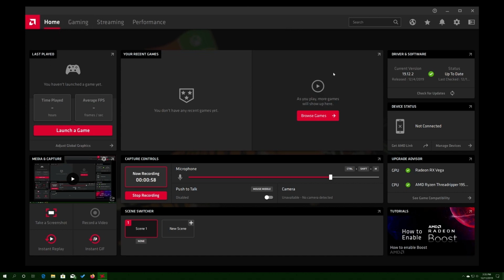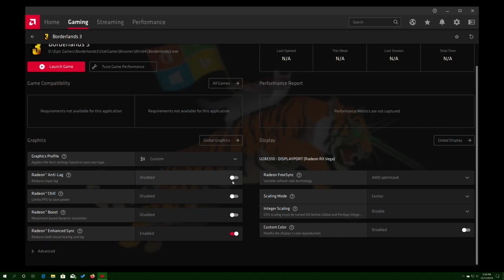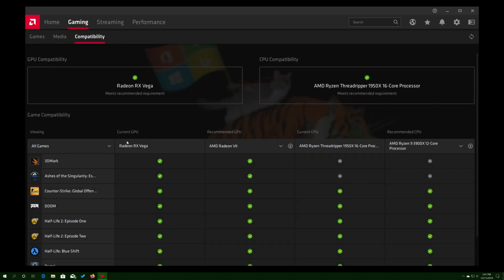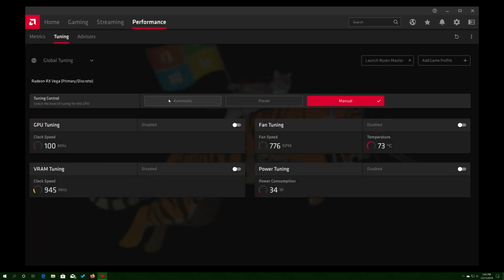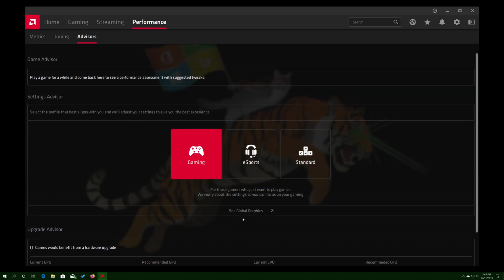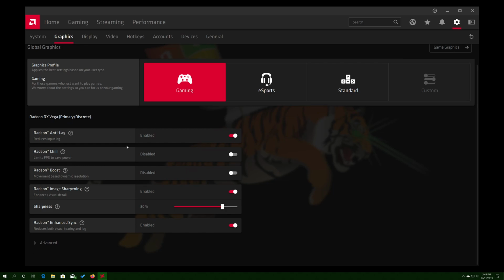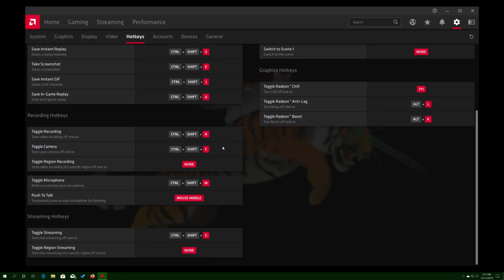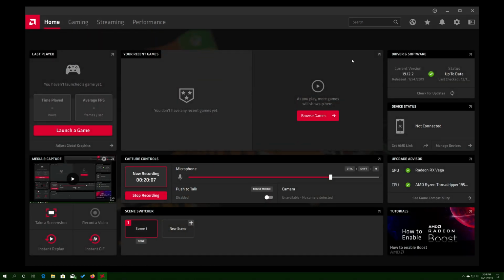Radeon Software Adrenalin 2020 Edition Walk Thru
AMD had a major update to the Radeon Software. New UI improvements and new features, including Radeon Boost and Integer Scaling. I walk thru the software to see where items are, let's find stuff together.